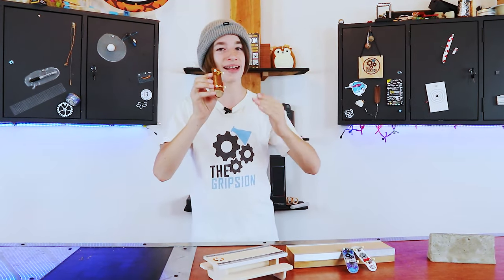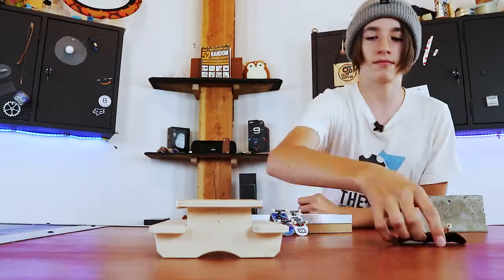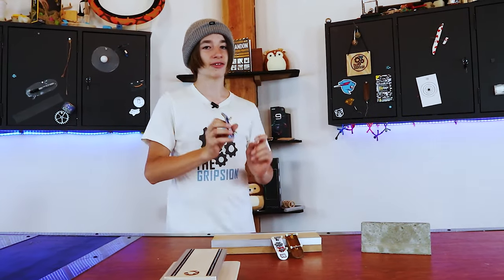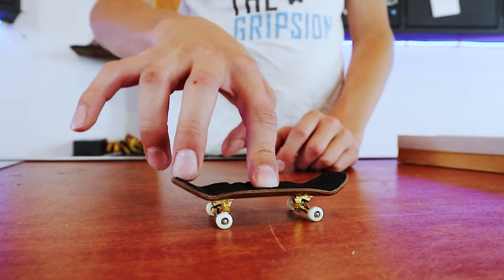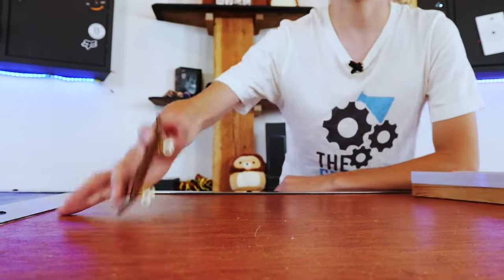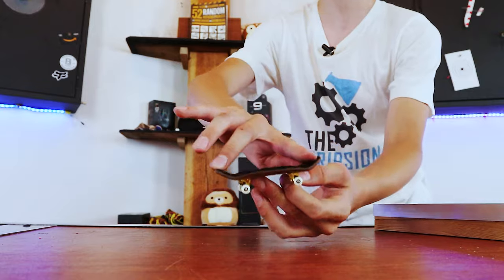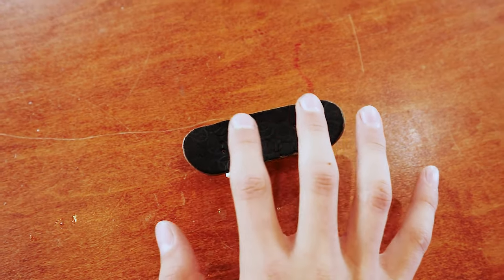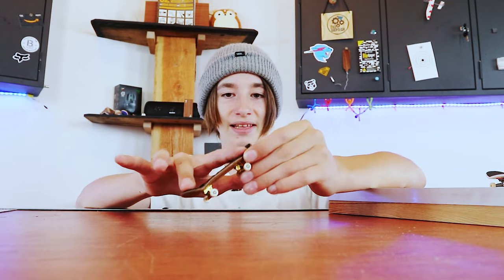How To Ollie A Fingerboard “The Easy Way”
An updated and better version of the how-to ollie tutorial? Well, here it is! Let's Go!

[ Follow TheGripsion ]